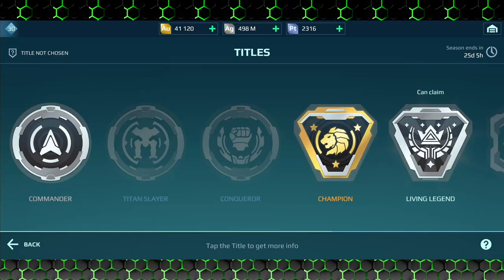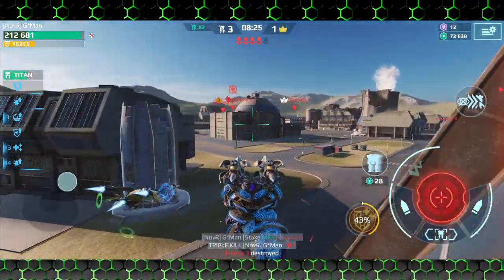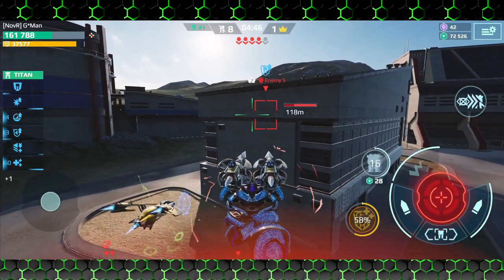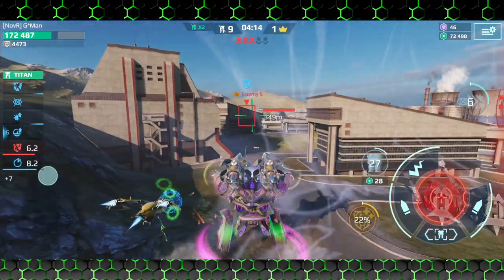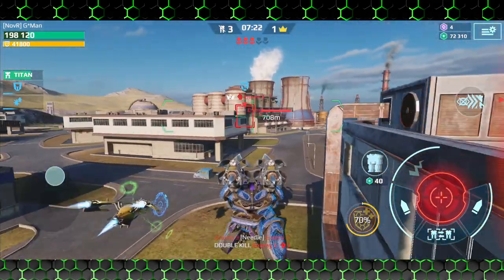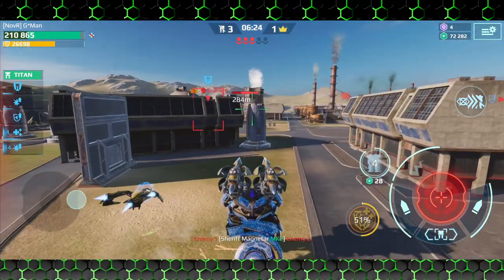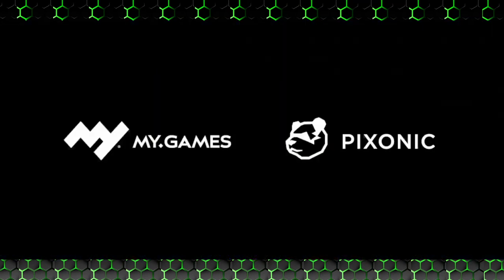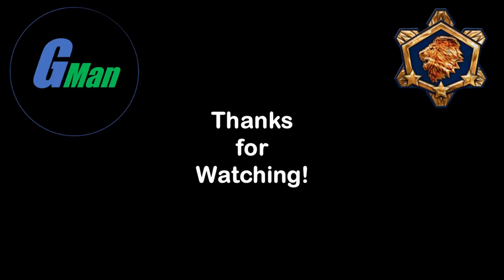FFA Pro Tips For Everyone | WR - War Robots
No matter your hangar or your league, here are some important things to think when you play.

0:00 - Intro
0:58 - FFA game 1
11:30 - FFA game 2
21:49 - Wrap up